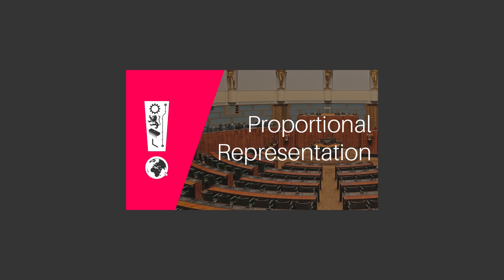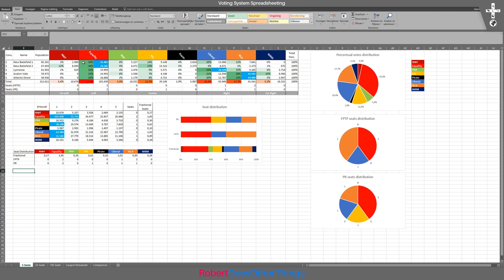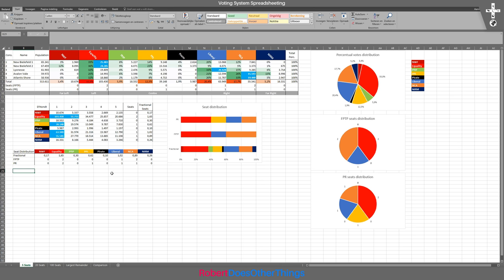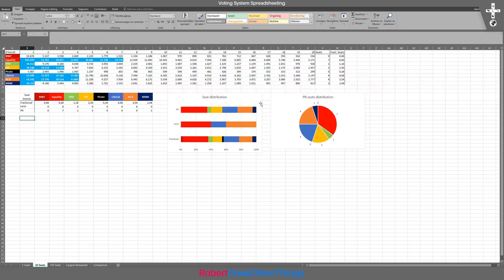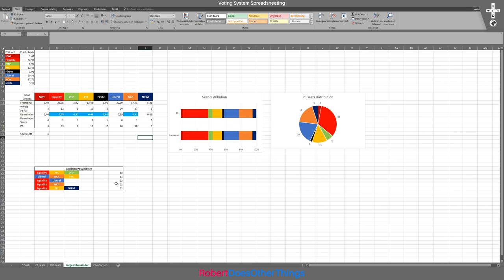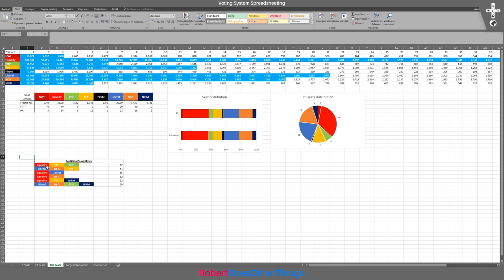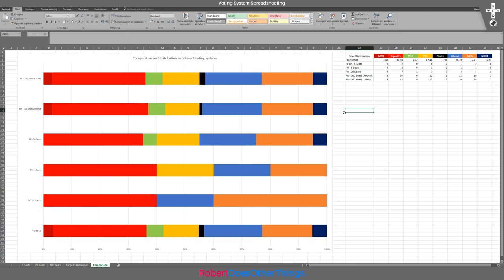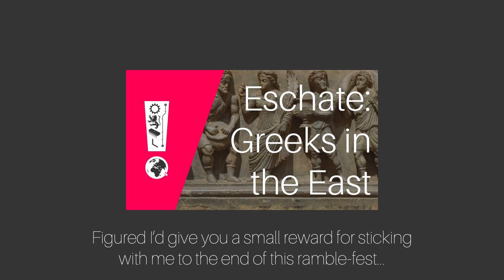Voting System Spreadsheeting (RobertDoesOtherThings)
I'll be honest, this is just offensively rambly. If that's your thing, please enjoy this deeper dive into voting systems and the numbers that make them run behind the scenes. If not, I don't blame you...